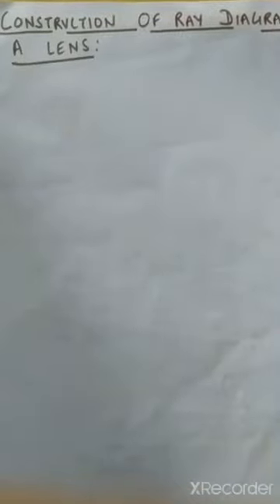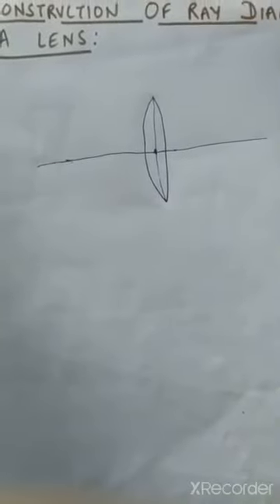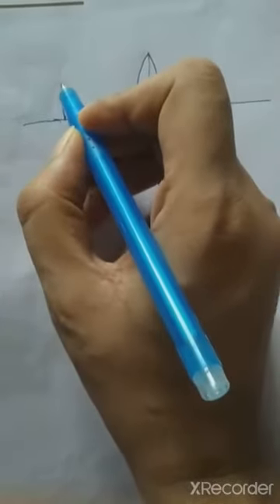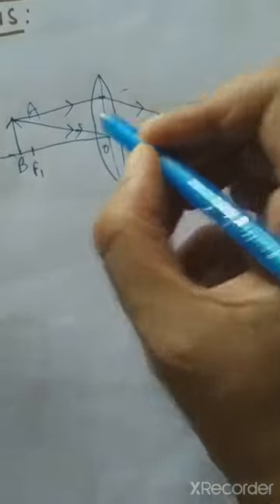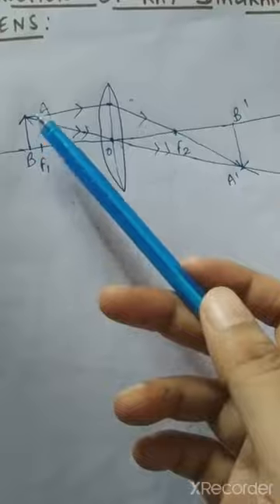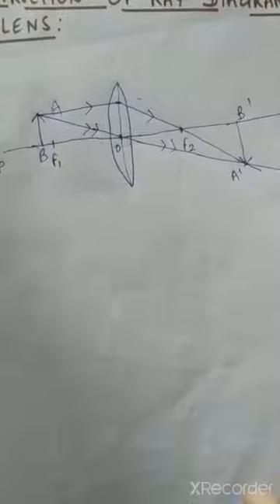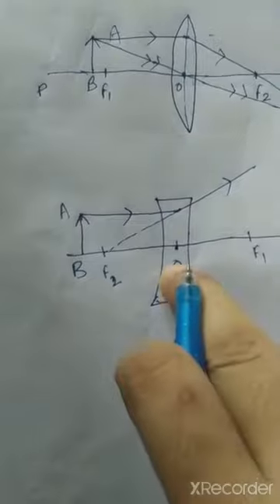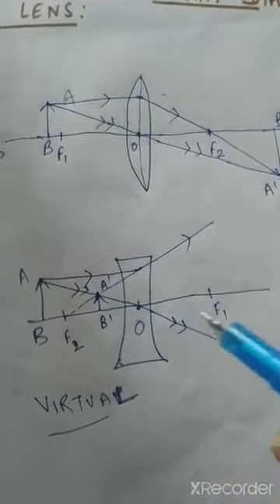Class X : Formation of images by a lens part-2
Construction of ray diagram by a lens